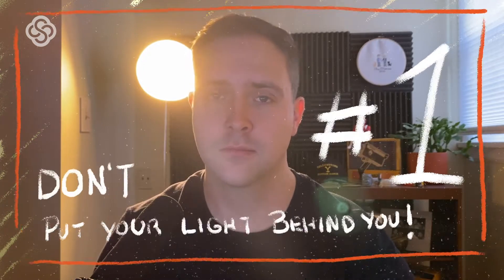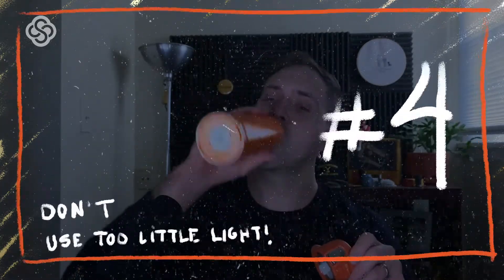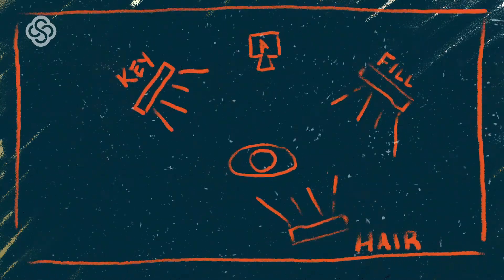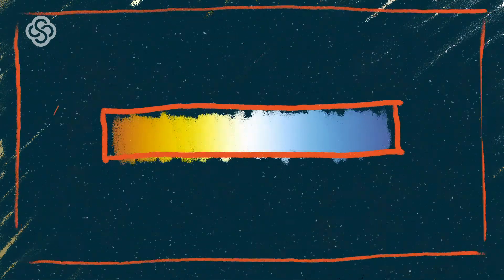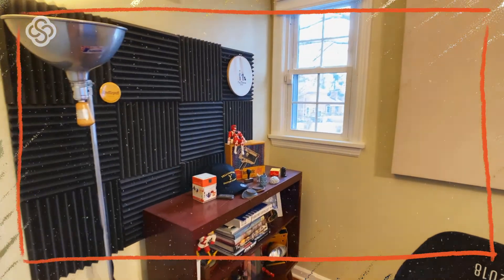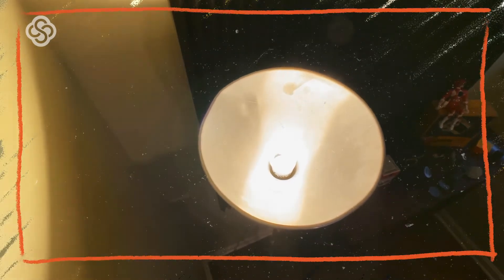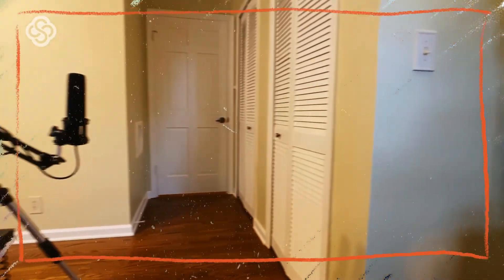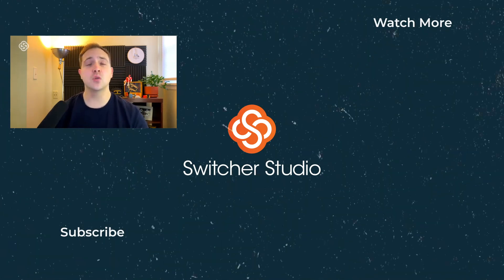EASY Lighting Set-Ups - Make Your Video STAND OUT | Switcher Studio App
This lighting tutorial will teach you how to properly light yourself, at home and with little cost. SwitcherStudio is the original multicamera livestreaming app.

ABOUT THIS VIDEO:
How do you light yourself and your surroundings properly? What lighting equipment do you need for a professional-feeling livestream? How can you light yourself at home for YouTube videos?

This Switcher Studio Tutorial gives you all the answers to your video lighting questions!

Ryan O'Hare, Sr. Video Producer at Switcher Studio, has made this video to teach YOU everything you need to know about lighting. In this lighting video tutorial Ryan will walk you through the do's and don'ts of lighting, how to set-up your lights at home, how to choose the right lighting for your video and more! These lighting technique tips will drastically improve your live videos or pre-recorded videos.

Want more tips and tricks about how to produce a great video production?

Now that you've accomplished your lighting, checkout our video for easy tips on how to set up a Multicamera Livestream

WATCH 👀 MORE VIDEOS FROM SWITCHER STUDIO:

How do you use Switcher Studio? How do I set-up a Multicamera Livestream? Or are you looking for some awesome Switcher Studio Tutorials? Checkout more videos from Switcher Studio below 👇

We Are Switcher Studio.

We at Switcher Studio believe in the power of video and the importance of connection. We believe that life seen from multiple angles is more captivating, more moving, and more rewarding. Making video should be collaborative and without limitations to the amount of places and perspectives a piece of content can convey. Switcher Studio is for everyone with a voice, a view, or a story.

What Does Switcher Studio Offer?

Switcher studio lets you connect multiple iPhone and iPads to create unforgettable multi camera live videos complete with text, graphics, editing and effects. Switcher Studio video software allows you to stream directly to Facebook, YouTube, LinkedIn, Microsoft Stream, Twitch and more.

Switcher features include:
- Streaming from up to 9 wireless iPhone and iPads and switching angles seamlessly within the app
- Adding customized graphics, logos and pre-recorded videos to make your live stream more authentic and professional
- Inserting animated templates for text, titles, CTAs and social handles in real time
- Inviting guests to join from anywhere in the world
- Displaying Facebook comments live in your video for real-time engagement

Learn more about how Switcher Studio can up your live videos